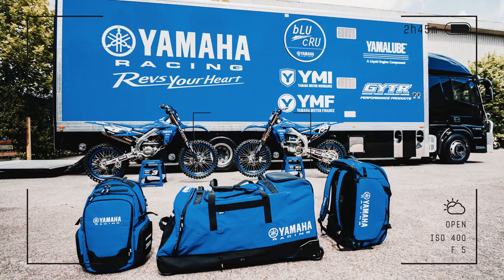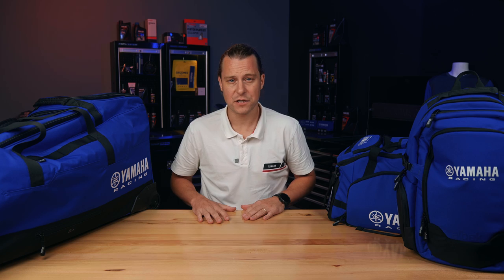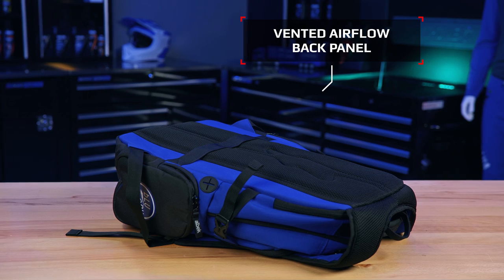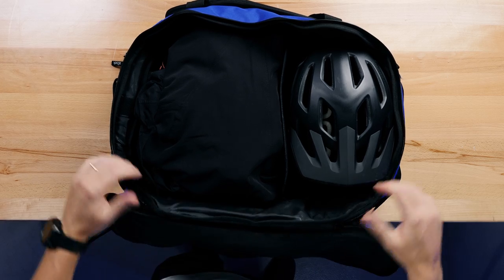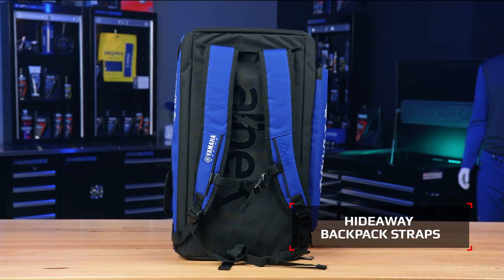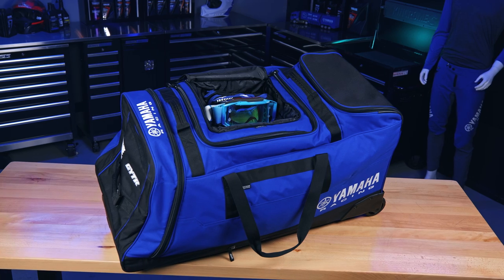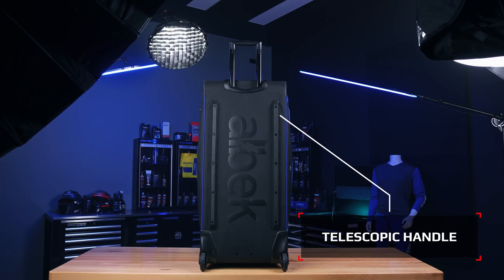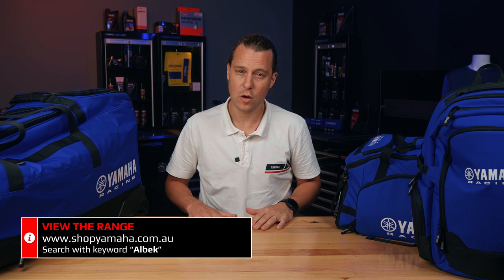Yamaha Racing x Albek | Luggage Range Overview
Gear up for the ultimate adventure with Yamaha Racing x Albek collaboration!  Explore the impressive features and capabilities of the Dudley Backpack, the Skytrail Duffle, and the Meridian Gear Bag – three exceptional luggage options designed to enhance your travel experience.

Whether you're a motorsport enthusiast or an outdoor adventurer, this video provides valuable insights into the unmatched quality and functionality of Yamaha Racing Albek's luggage collection. Rep the readybLUcRU and take your adventures to new heights with these high-quality and stylish lifestyle and racing kit haulers.

Chapters:
00:00 - 00:47 | Introduction
00:47 - 02:02 | Partnership, development and range overview
02:02 - 03:32 | Yamaha Racing Dudley Backpack
03:32 - 05:20 | Yamaha Racing Skytrail Duffle
05:20 - 07:13 | Yamaha Racing Meridian Gear Bag
07:13 - 08:16 | Yamaha Racing x Albek Luggage Range wrap-up

Product Links:
Yamaha Racing x Albek Dudley Backpack